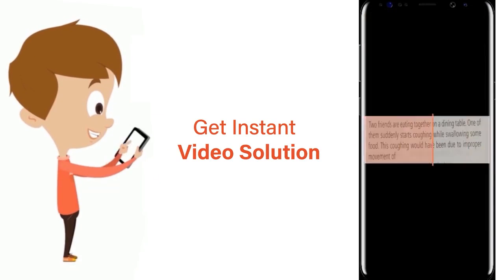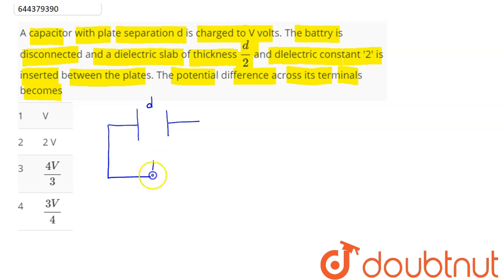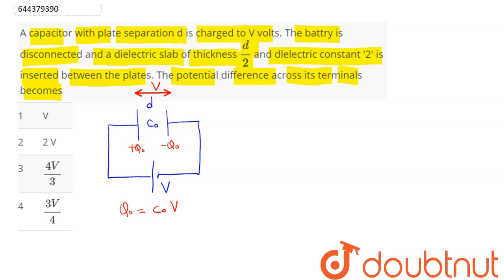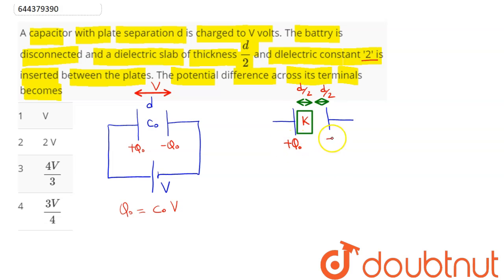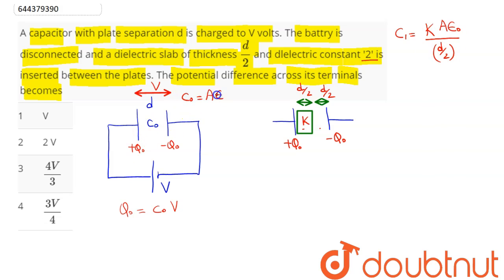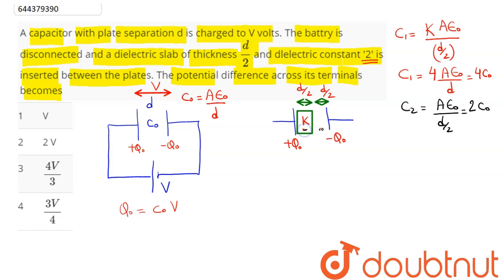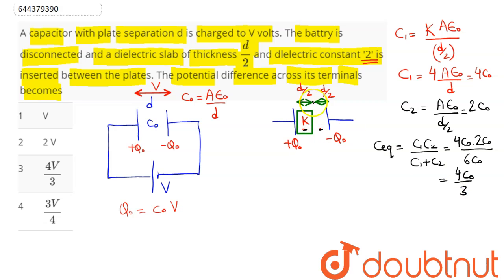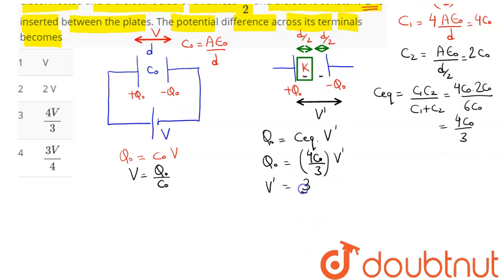A capacitor with plate separation d is charged to V volts. The battry is disconnected and a diel...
A capacitor with plate separation d is charged to V volts. The battry is disconnected and a dielectric slab of thickness (d)/(2) and dlelectric constant \'2\' is inserted between the plates. The potential difference across its terminals becomes
Class: 12
Subject: PHYSICS
Chapter: ELECTROSTATIC POTENTIAL AND CAPACITANCE
Board:IIT JEE

👉 Have Any Query? Ask Us.